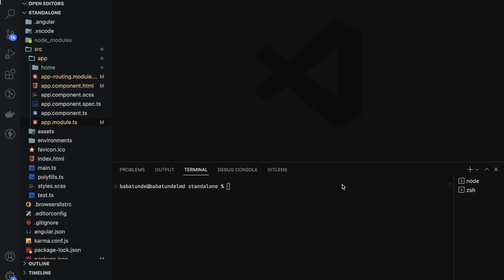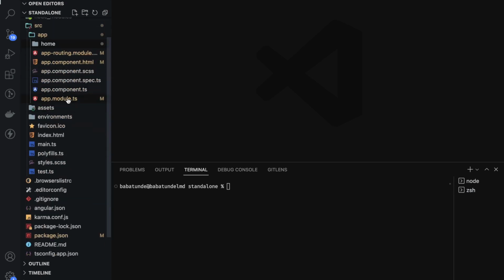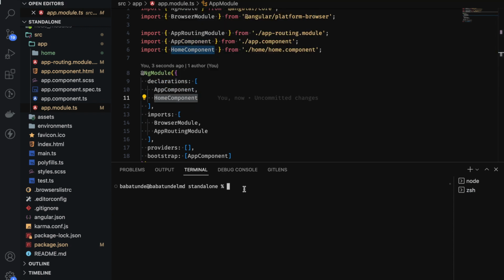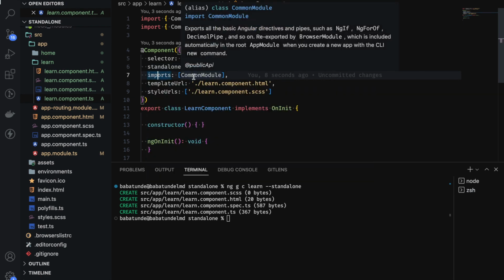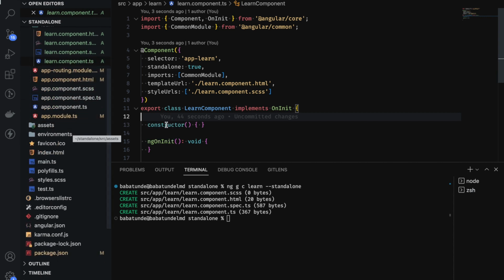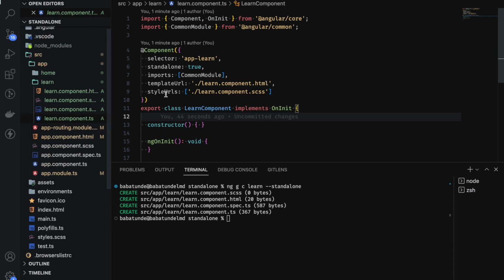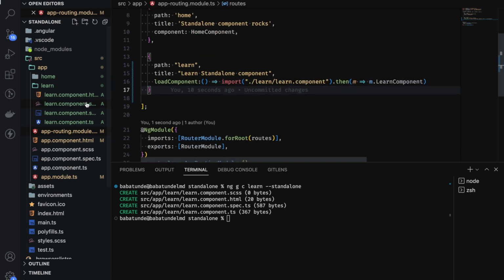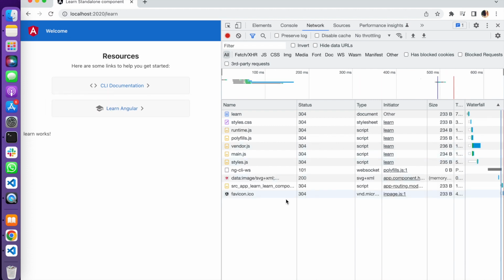Standalone Components Angular v15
The new Standalone API makes it possible to write Angular Components, directives and pipes without creating an associated NgModule.
Standalone Components are self contained and can directly manage their template dependencies.